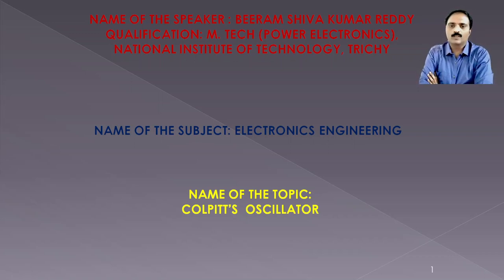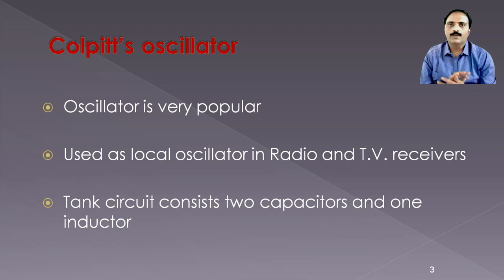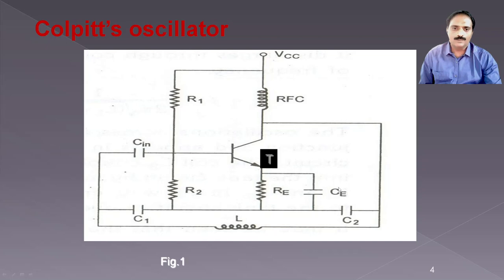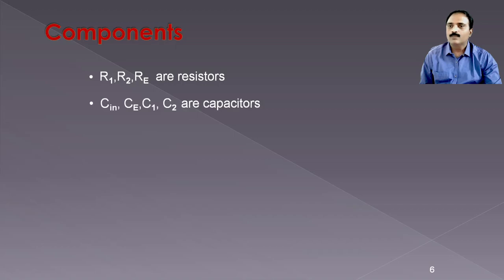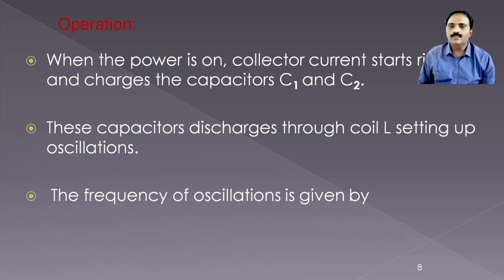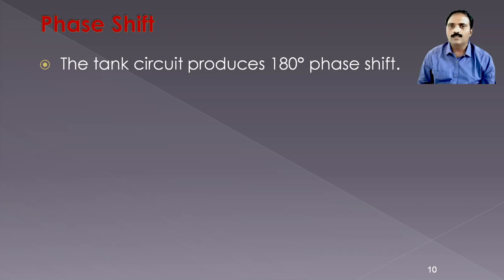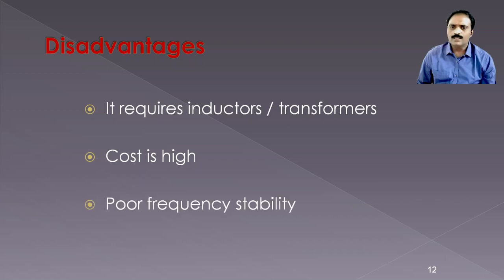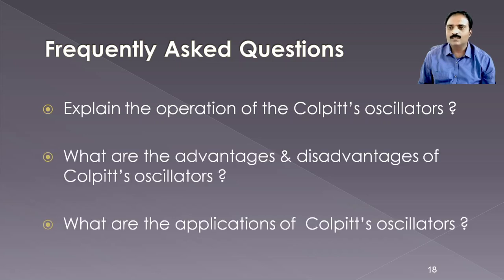COLPITT'S OSCILLATOR, TANK CIRCUIT, OSCILLATORS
DIPLOMA Engineering drawing
Network theroms
network theory
ELCTRO MAGNETIC FIELD THEORY
EMF THEORY
spherical co ordinate systems
cylindrical co ordinate sytems
AC fundamentals
isometric views
shuttle for beginners
tennis wall practice
tennis home practice
shuttle wall practice TRANSFORMERS EMF EQUATION OF A TRASFORMER LOSSES IN A TRASFORMER MAXIMUM EFFICIENCY OF A TRANSFORMER # ALL DAY EFFICIECNCY ENERGY EFFICIENCY # CYLINDRICAL TO RECTANGULAR
SPHERICAL TO RECTANGULAR# RECTANGULAR TO CYLINDRICAL RECTANGULAR TO SPHERICAL#COULOMB'S LAW# ELECTRIC FIELD INTENSITY# PROBLEMS ON COULOMB'S LAW# PROBLEMS ON EMF THEORY# PROBLEMS ON ELECTRIC FIELD INTTENSITY#VECTOR ANLALYSIS#TRICK SHOTS#PROBLEMS ON KIRCHOFF'S LAWS#VOLTAGE DROP# SERIES CONNECTION PARALLEL CONNECTION#printf and scanf statements#for loop, while and do-while loops# programs on loop functions# programs on for loop# programs on while loop# conditional statements in C# keywords# header files# rms and average values